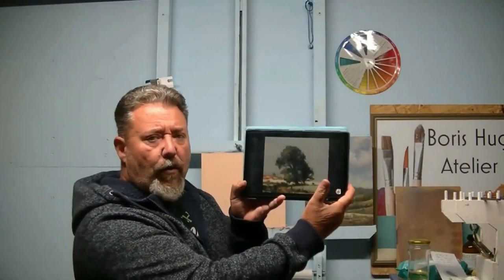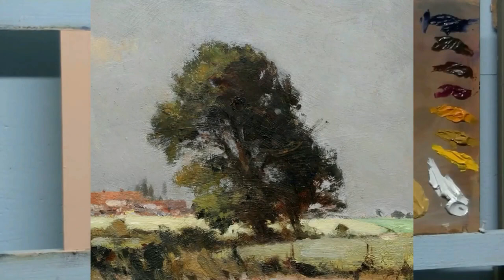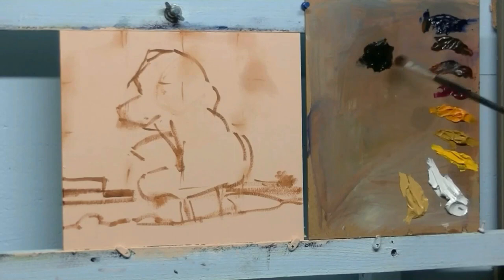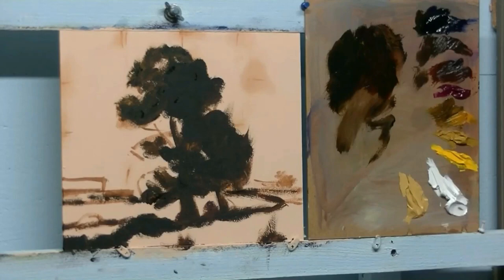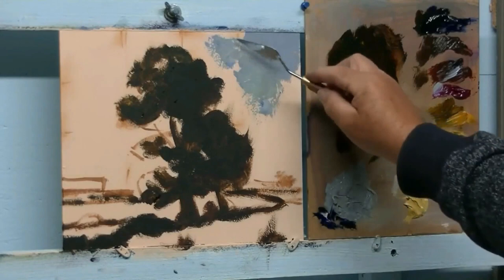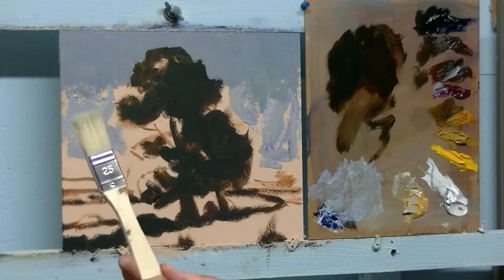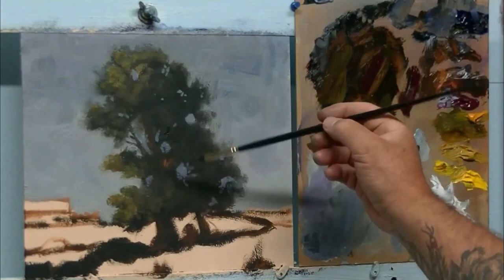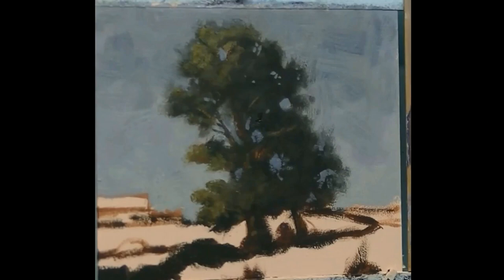Edward Seago painting demonstration! Boris Huguenel(14)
Art, painting Channel. All you need to know about oil painting!

If you have any questions, suggestions or comments, write them in the comment space below.

List of brushes I use from Rosemary! by ordering them through this I receive 5% on the order, it does not cost you more and it allows me to bail out equipment for the raw materials used to make these videos. Thanks in advance.

you will find the material by following this link via my website or down bellow.
YOUR UNIQUE CODE: BORISHUGUENEL
SERIES 47. HOG FILBERT from £ 1.25
SERIES 308. HOG BRISTLE LONG FLAT From £1.29
CLASSIC. FILBERTS from £2.75
new bristle range Bravura. The flat from £4.10